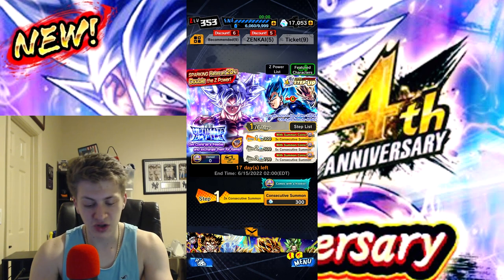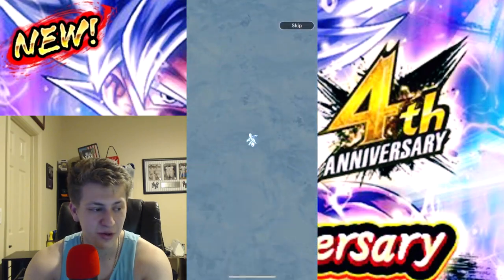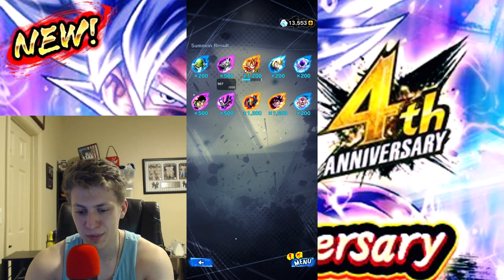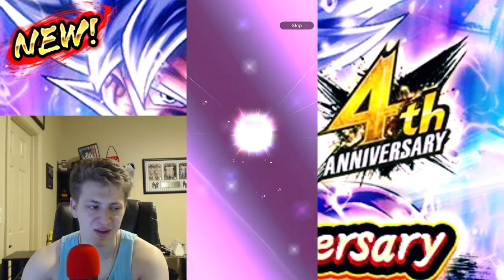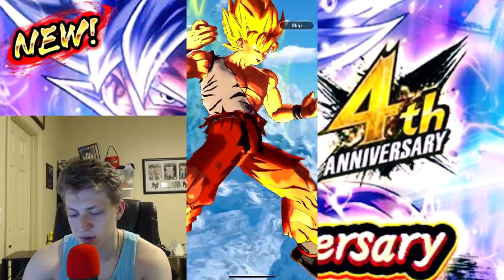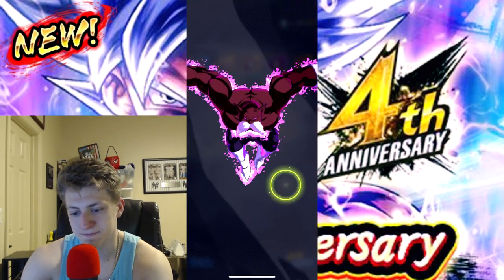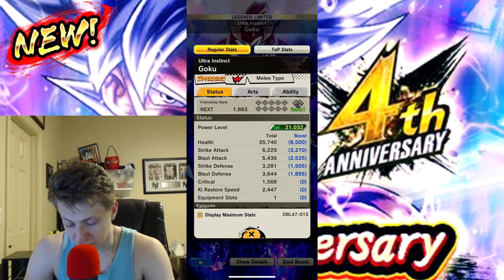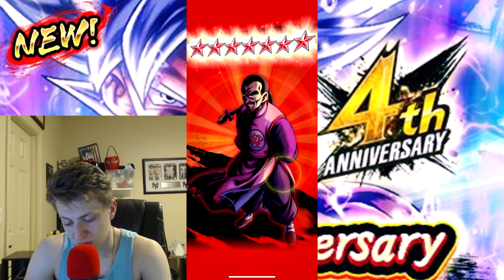THE BEST MASTERED ULTRA INSTINCT SUMMONS IN DRAGONBALL LEGENDS!!!! 7 LF'S PULLED!!!! INSANE LUCK!!!